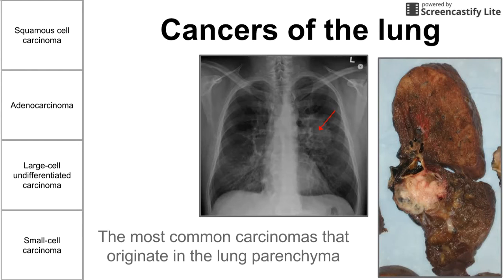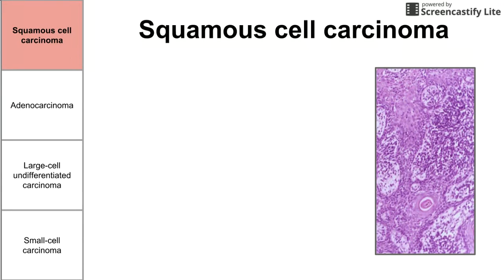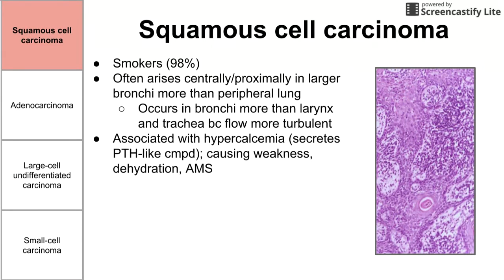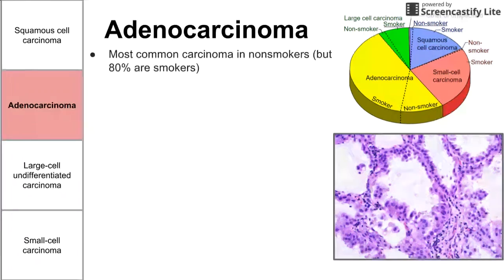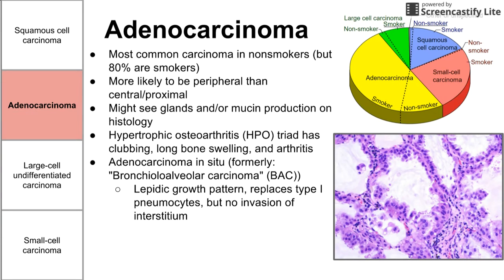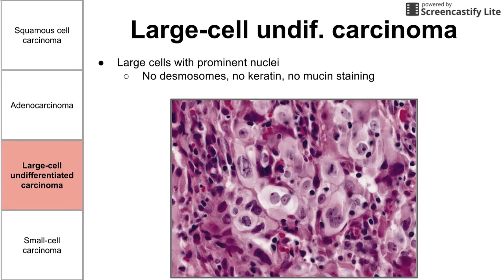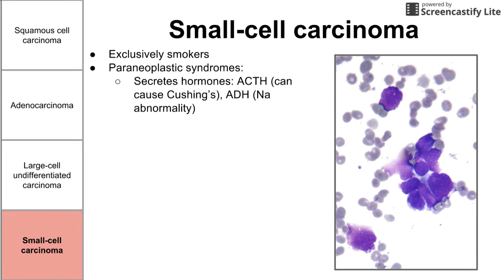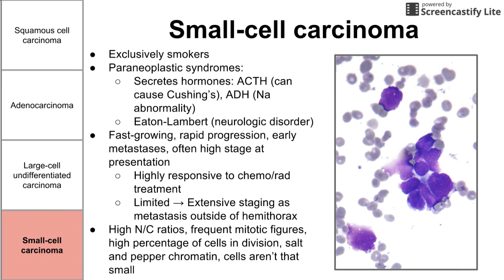Cancers of the lung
This is a short video describing the four most common carcinomas of the lung.

ADDITIONAL TAGS:
The most common carcinomas that originate in the lung parenchyma
Adenocarcinoma
Large-cell undifferentiated carcinoma
Small-cell carcinoma
Non-small-cell
carcinomas

Smokers (98%)
Often arises centrally/proximally in larger bronchi more than peripheral lung
Occurs in bronchi more than larynx and trachea bc flow more turbulent
Associated with hypercalcemia (secretes PTH-like cmpd); causing weakness, dehydration, AMS
Might see desmosomes and/or keratin accumulation (keratin pearls)
Can cause obstruction of airway, atelectasis, collapse of lung
Can invade lymphatics
Can cause clubbing
Squamous cell carcinoma
Adenocarcinoma
Large-cell undifferentiated carcinoma
Small-cell carcinoma

Adenocarcinoma
Most common carcinoma in nonsmokers (but 80% are smokers)
More likely to be peripheral than central/proximal
Might see glands and/or mucin production on histology
Hypertrophic osteoarthritis (HPO) triad has clubbing, long bone swelling, and arthritis
Adenocarcinoma in situ (formerly: "Bronchioloalveolar carcinoma" (BAC))
Lepidic growth pattern, replaces type I pneumocytes, but no invasion of interstitium
Can be solitary nodule, multiple nodules (multifocal, bilateral)
Presents as cough and dyspnea, again +/- mucinous
Squamous cell carcinoma
Adenocarcinoma
Large-cell undifferentiated carcinoma
Small-cell carcinoma

Large-cell undif. carcinoma
Large cells with prominent nuclei
No desmosomes, no keratin, no mucin staining
Expression analysis on cDNA microarray
Squamous cell carcinoma
Adenocarcinoma
Large-cell undifferentiated carcinoma
Small-cell carcinoma

Small-cell carcinoma
Exclusively smokers
Paraneoplastic syndromes:
Secretes hormones: ACTH (can cause Cushingâ€™s), ADH (Na abnormality)
Eaton-Lambert (neurologic disorder)
Fast-growing, rapid progression, early metastases, often high stage at presentation
Highly responsive to chemo/rad treatment
Limited â†’ Extensive staging as metastasis outside of hemithorax
High N/C ratios, frequent mitotic figures, high percentage of cells in division, salt and pepper chromatin, cells arenâ€™t that small
Adenocarcinoma
Large-cell undifferentiated carcinoma
Small-cell carcinoma